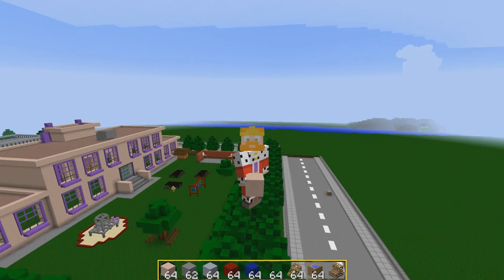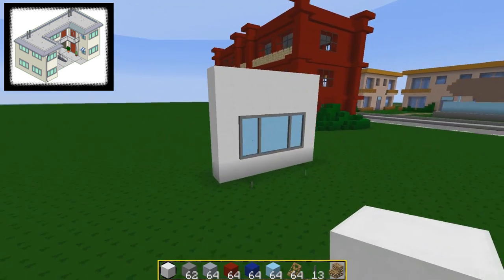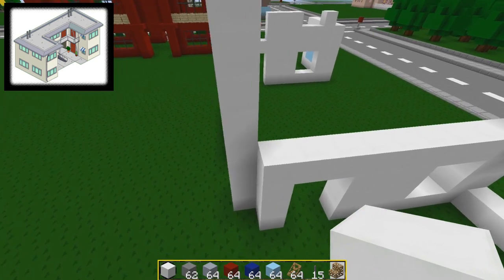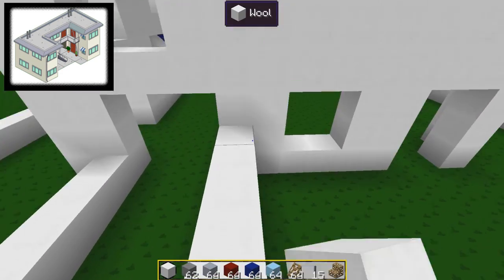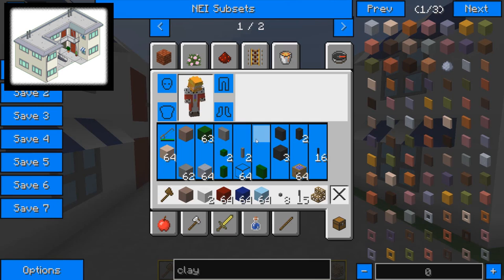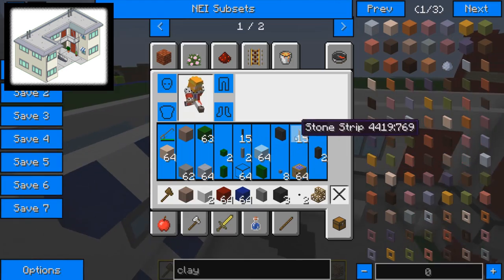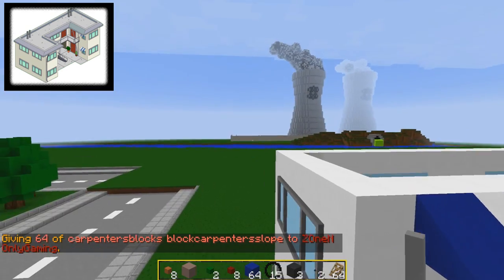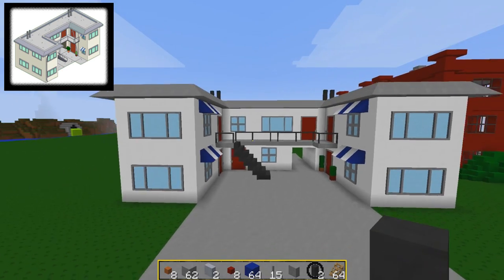Minecraft :: Springfield Lets Build :: Krabappels Apartment :: E76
Today we build Krabappels apartment for our Minecraft Springfield. A really nice looking apartment complex.

Mods used:
Custom NPCs
Microblocks
Carpenters Blocks
World Edit

T-SHIRTS + MORE!

Gamertag: Z One N Only

Cheers Guys.